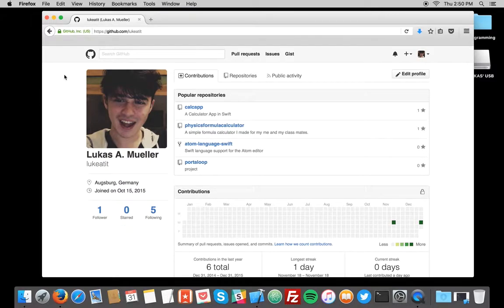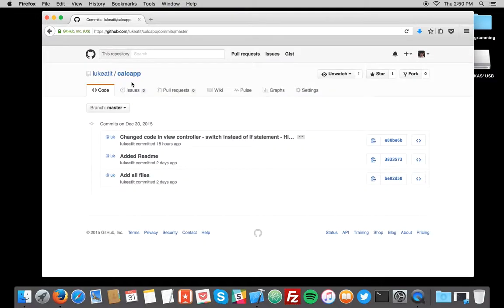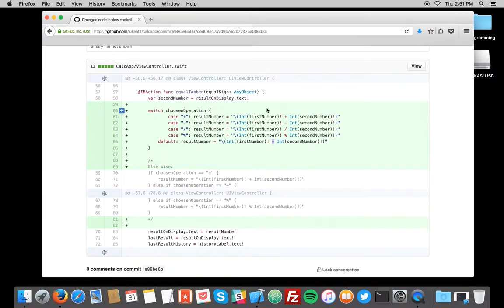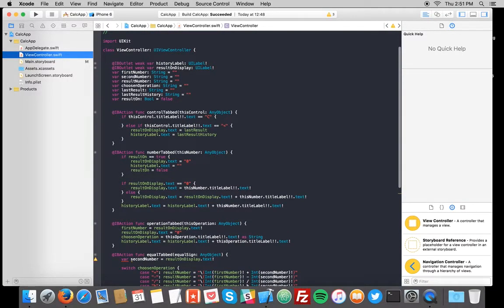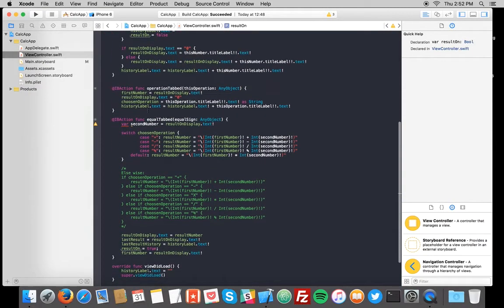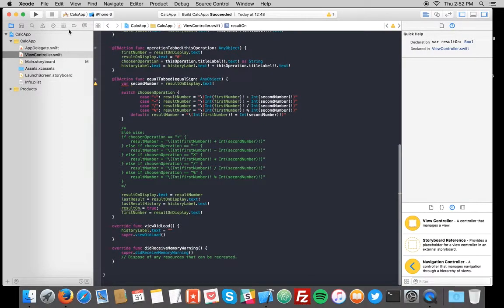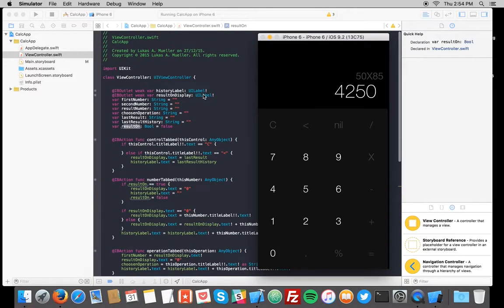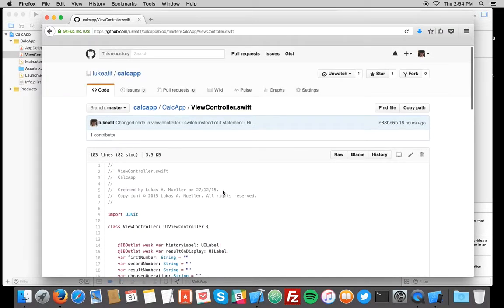Showcase #1: CalcApp (Swift 2.0)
In this video I'm showcasing my calculator written in Swift (Swift 2.0) for iOS. It was just a practice to get a feel for programming with/on my new Macbook Pro.